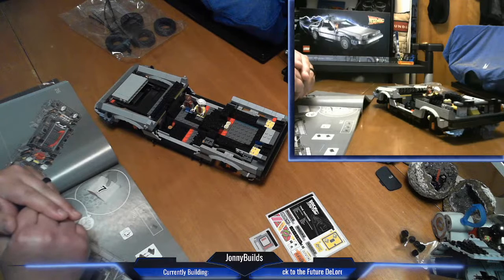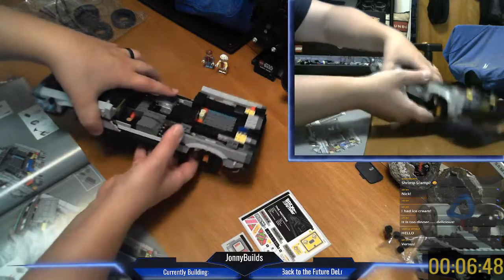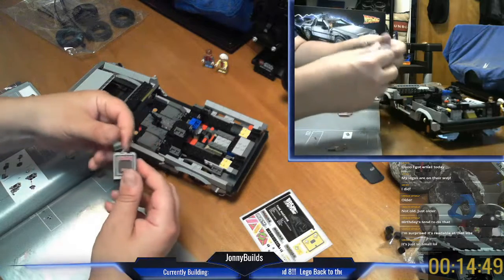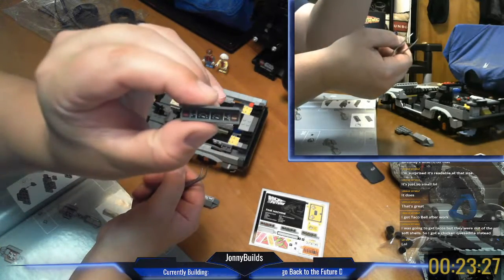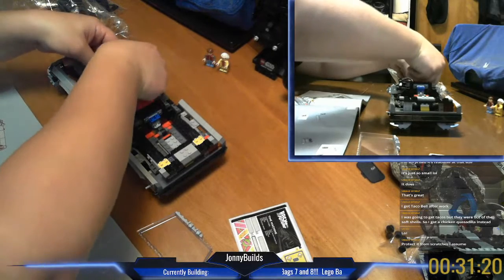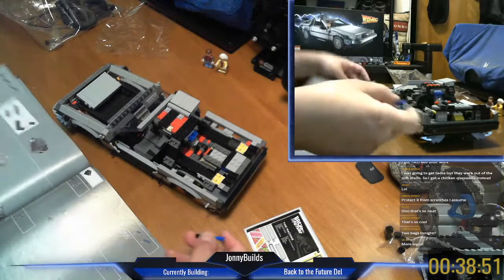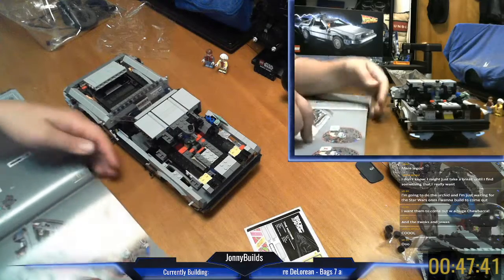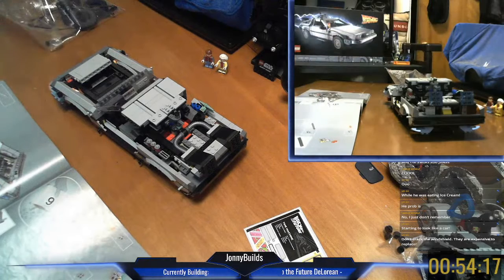JonnyBuilds...the Back to the Future DeLorean!!! Episode 24! 8 PM EST May 10th, 2022!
We are looking ahead to the future for bags 7 and 8 tonight! We can see the finish line on the horizon, let's get to it!

You can create all 3 DeLorean's from the movies in all their uniqueness (train not included for movie number 3 but hold on...that could be an idea for the future...). I can't wait to take you on this journey thru time with me!

Sit a spell and let's build, create or make something amazing! Chat with others that are enthusiastic builders themselves or bring up something about the movies!

I only have one rule: Be kind to others. That's it! That shouldn't be too hard to follow now should it?

Here's Johnny · "Weird Al" Yankovic
Polka Party

Music/Scenes from Back to the Future and Parts II and III
@1985 NBC Universal

All other music is made and composed by me.